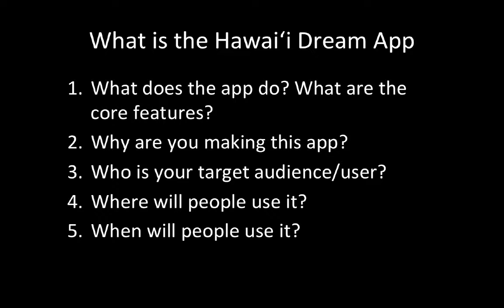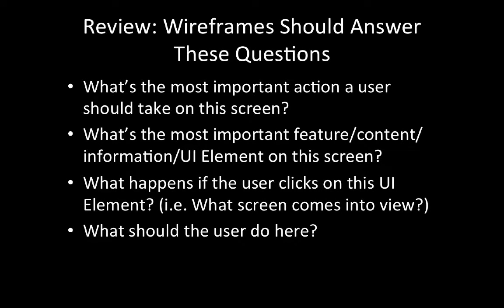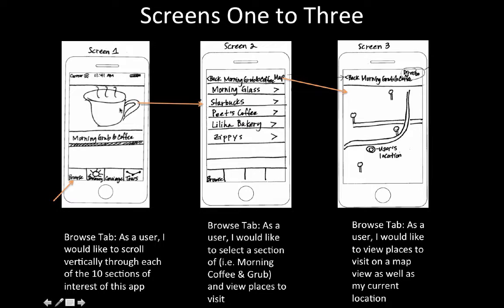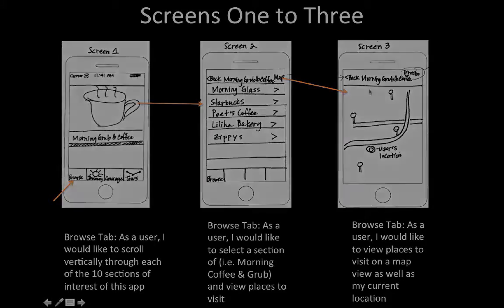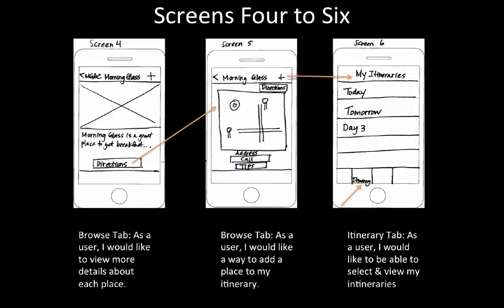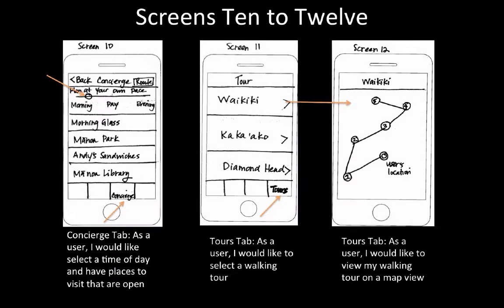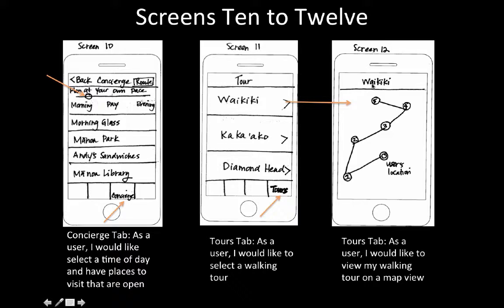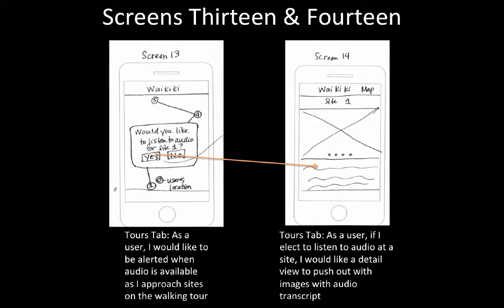Week 4 Wireframes and App Flow